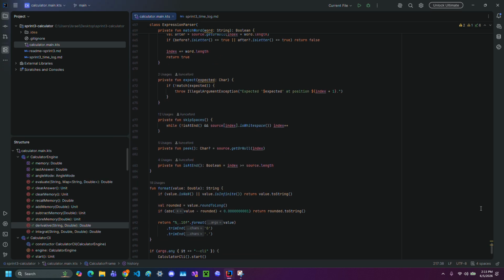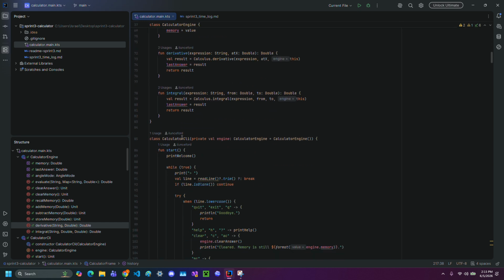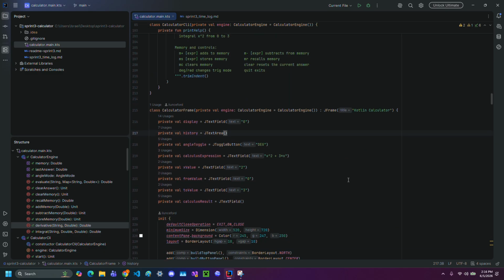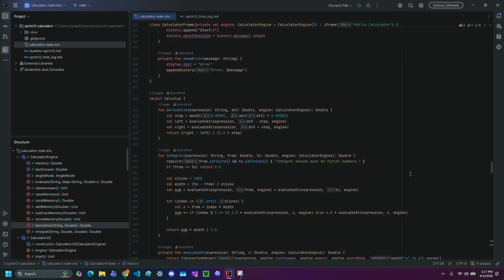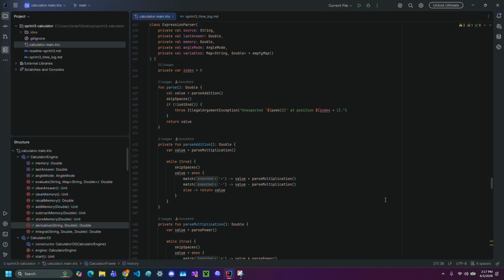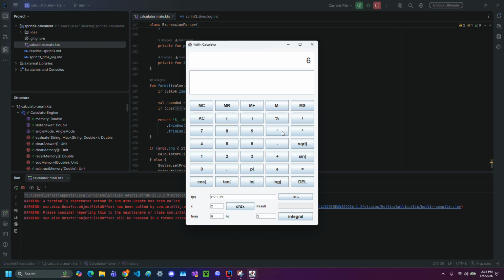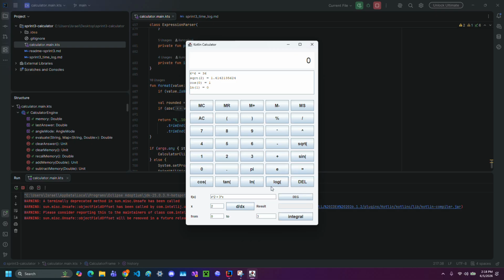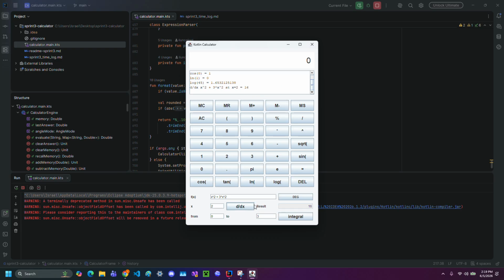CSE310 Sprint 3 Calculator Demo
I built a calculator in Kotlin and Java for an assignment for CSE310.